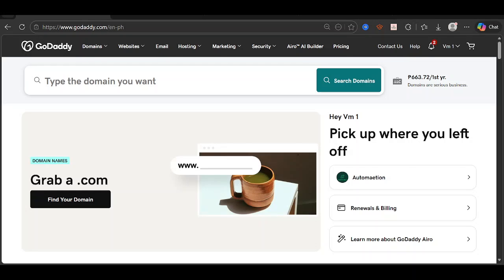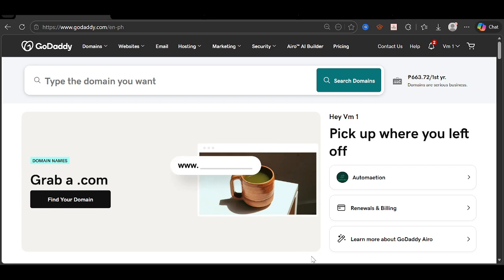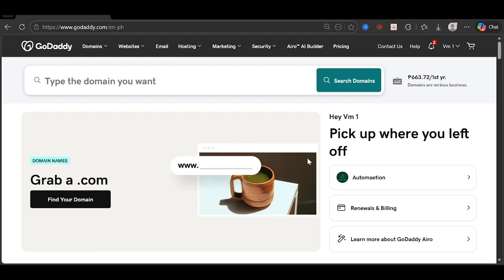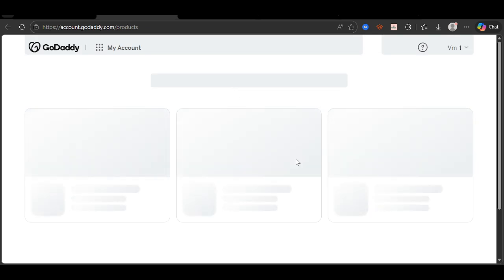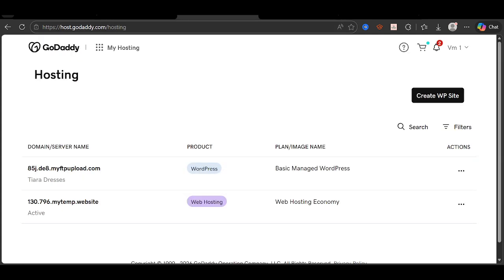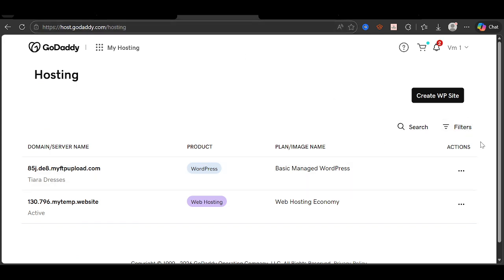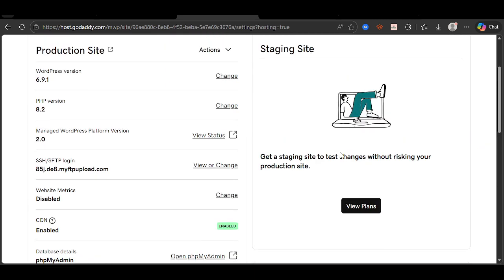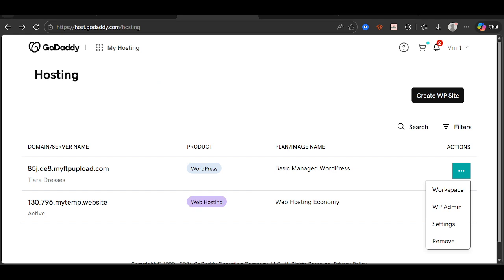How to Delete Website in GoDaddy 2026 (Quick Step)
In this tutorial, we guide you step-by-step on how to delete a website in GoDaddy. Whether you're looking to start fresh or simply no longer need your current site, we cover the necessary steps to ensure your website is properly removed from your account, avoiding any potential issues.

By the end of this video, you will have a clear understanding of the deletion process, including how to backup important data if necessary. Watch till the end to ensure a smooth and successful deletion of your website in GoDaddy.